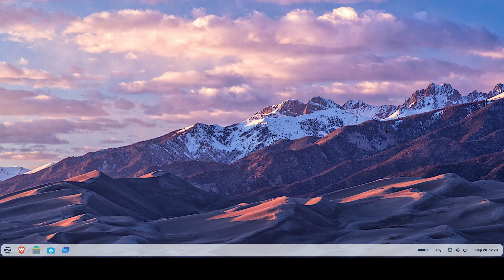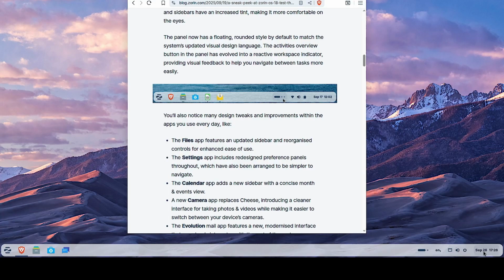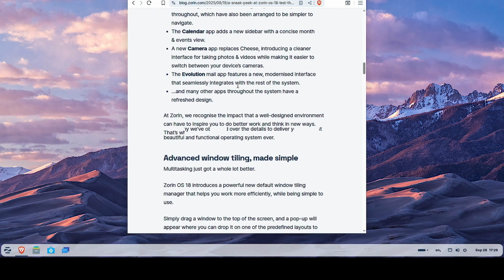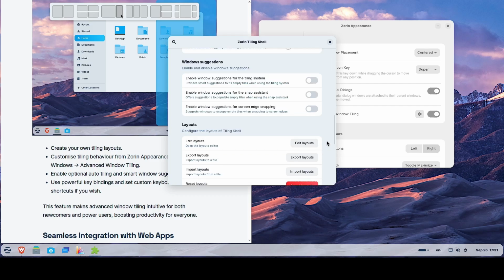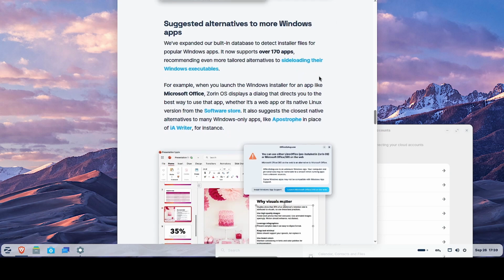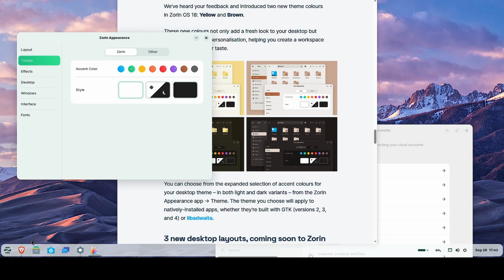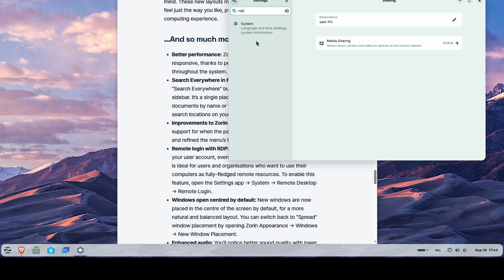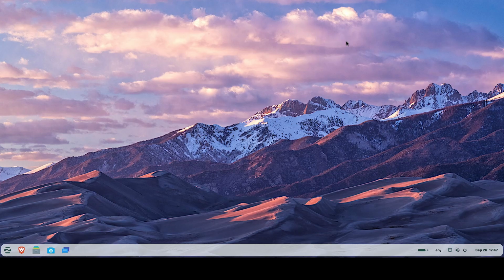Impressive ! Zorin OS 18 Core Beta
1) IT infrastructure consultancy and turn key project execution for SME's.
2) Install and maintain best suitable linux distributions for your corporate computer systems.
3) IT infrastructure maintenance and operations for SME's.
4) ERP Training.
5) IT training for freshers and trainees.

1) Personal tuitions for BCA, Computer Engineering and Technology students.
2) Install best suitable linux distributions for your personal computer systems.
3) IT consultancy for your personal and home needs.
4) Design and execution of networking and security for your home.